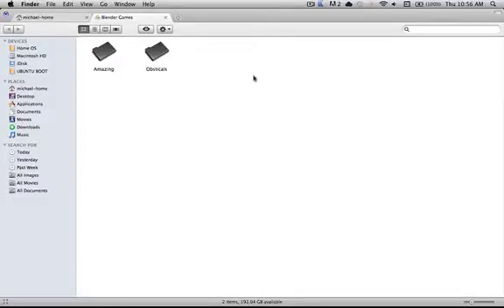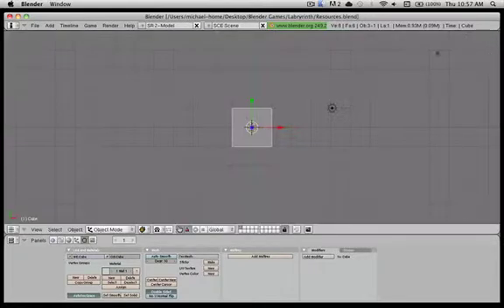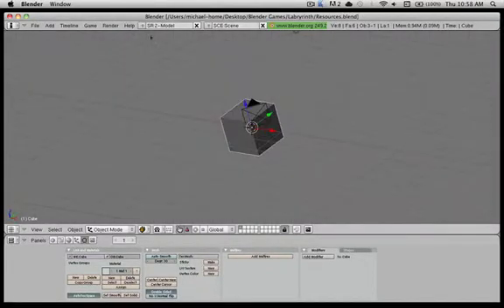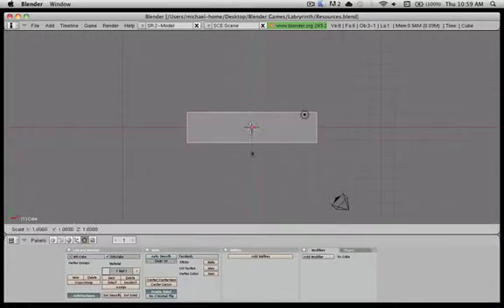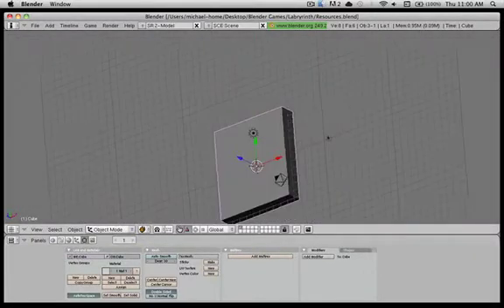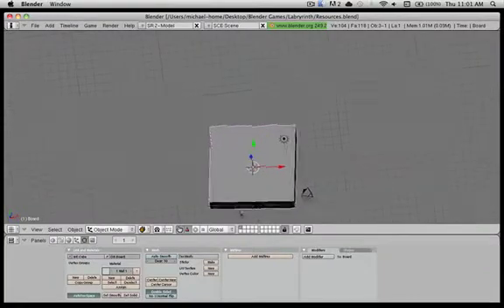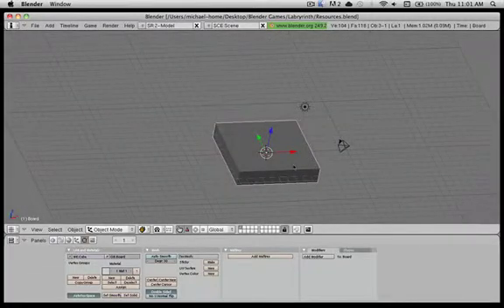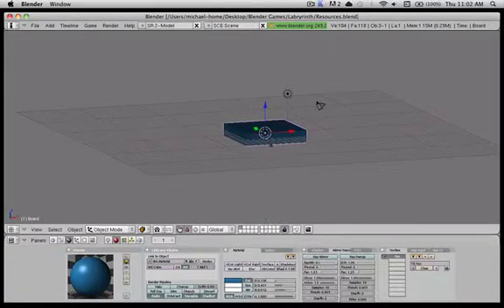How to make a labyrinth game in blender p1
How to make a labyrinth game in blender. I'm having trouble uploading part 2, so if anybody wants it, message me, and i'll try again.